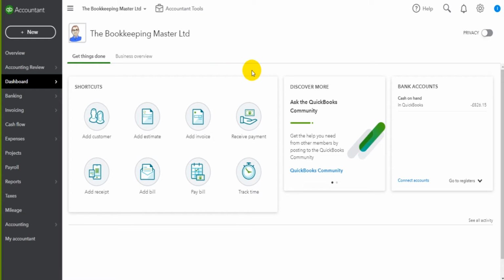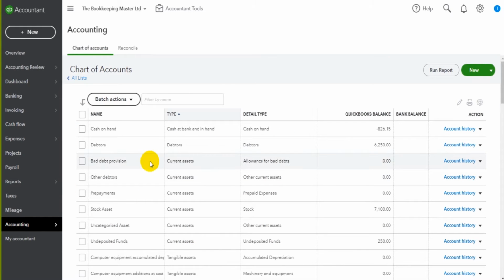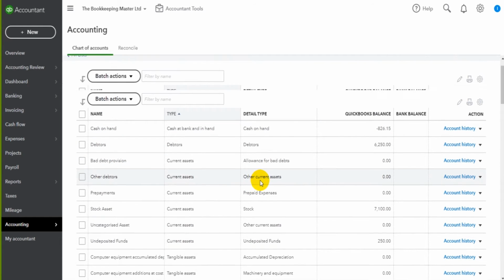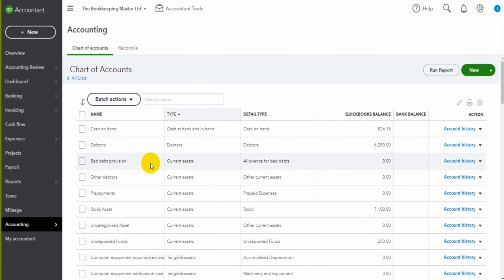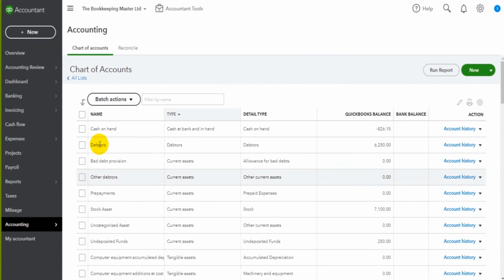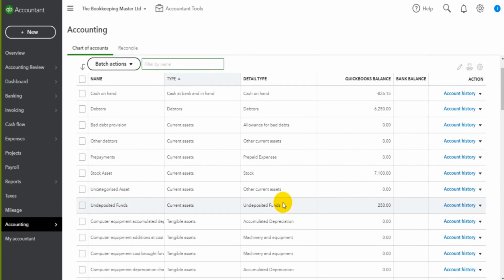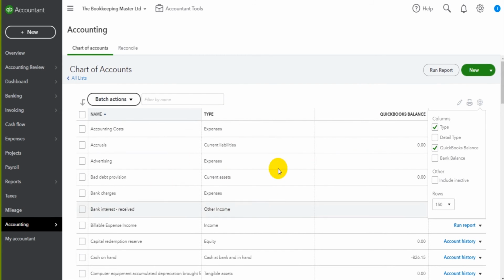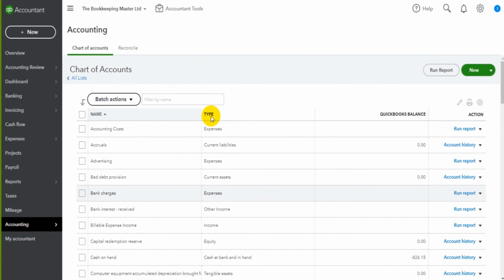Viewing the Chart of Accounts - QuickBooks Online Tutorial - Part 4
Part 4 of my QuickBooks Online training series. This video covers how to access and view the chart of accounts and nominal accounts/codes on QuickBooks.